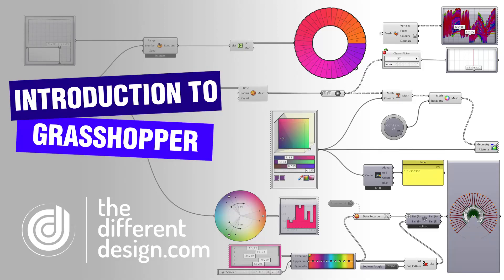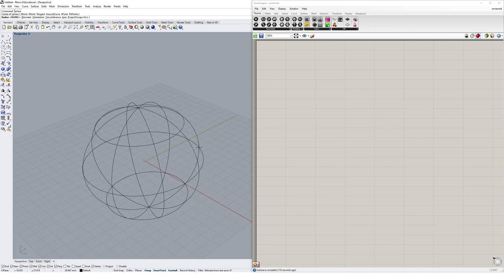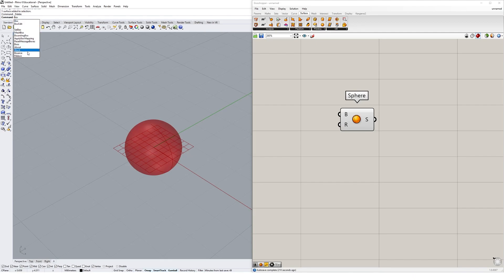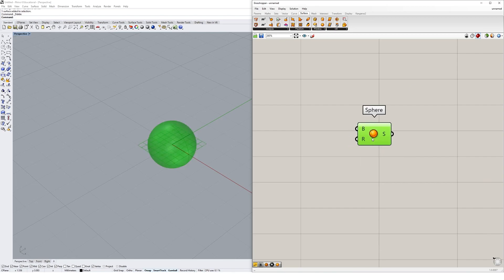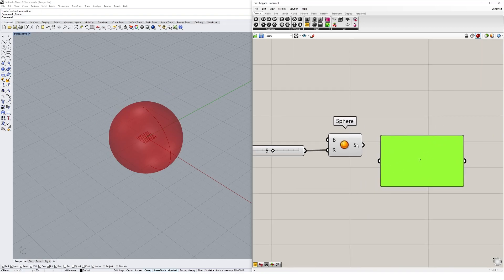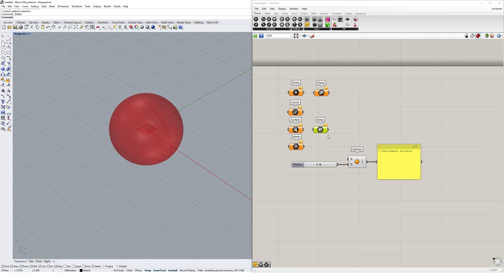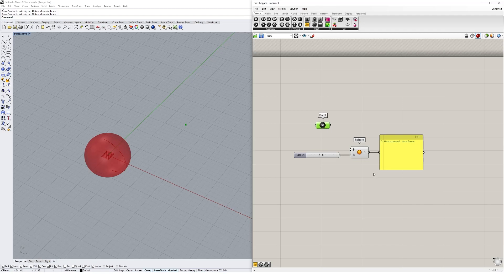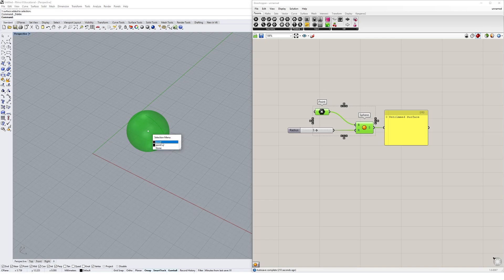Introduction to the Grasshopper Interface (Easy)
Learn the basics of parametric design Grasshopper with this quick tutorial introducing the Grasshopper interface, Grasshopper components and your first parametric algorithm.